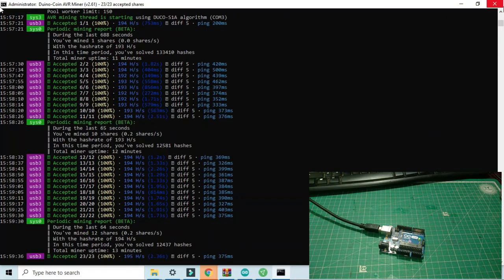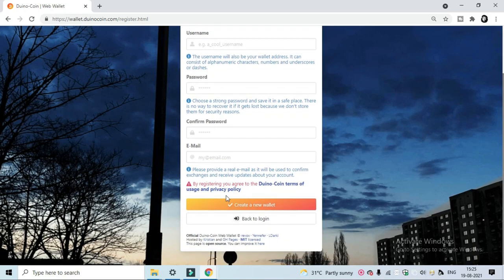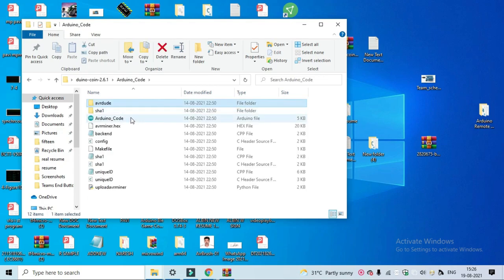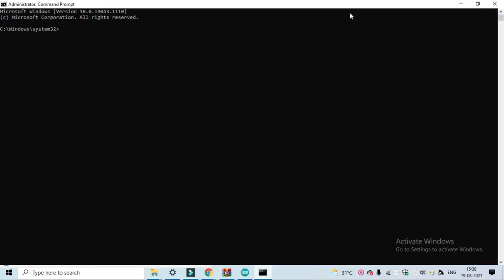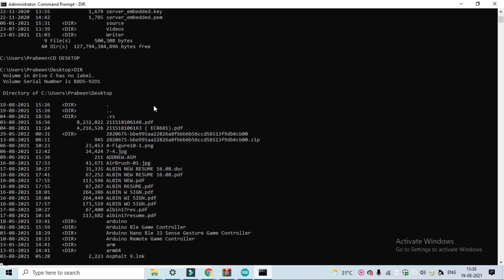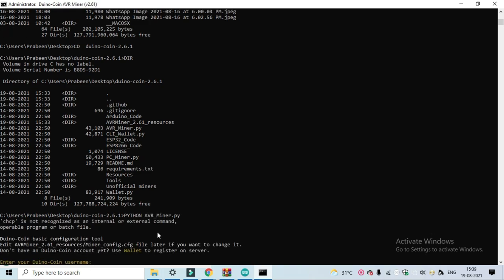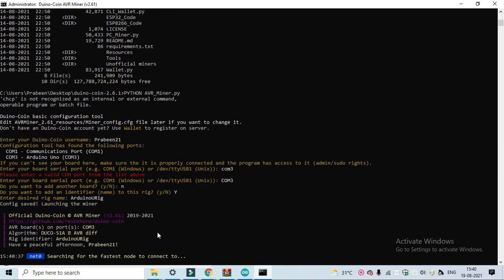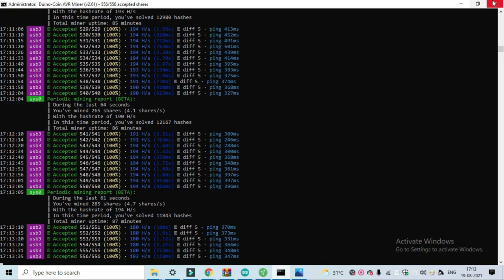Arduino Uno Crypto Mining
In This Video We are going to see how to mine a special cryptocurrency called (Duino Coin) By using arduino uno . It supports not only for arduino uno . It works with all AVR boards , ESP8266, ESP32 , and also with Raspberry pi